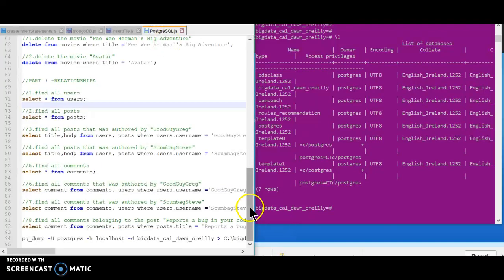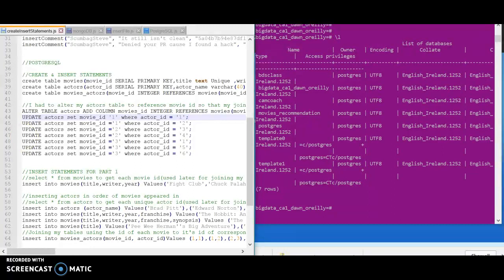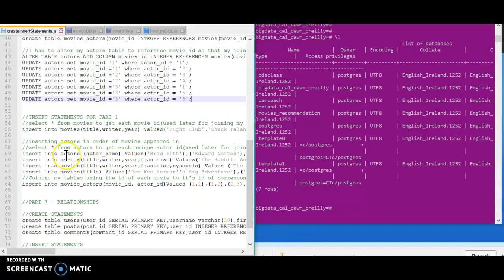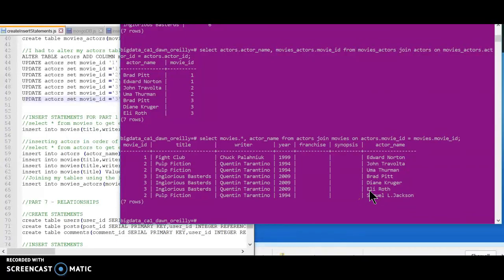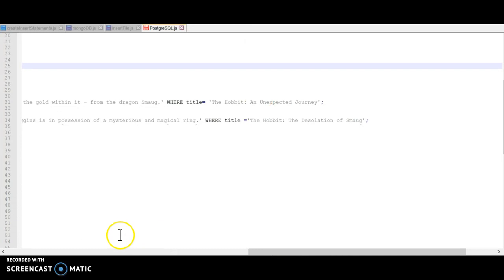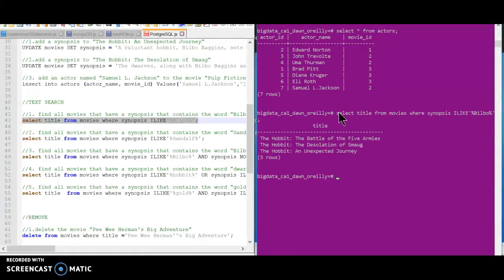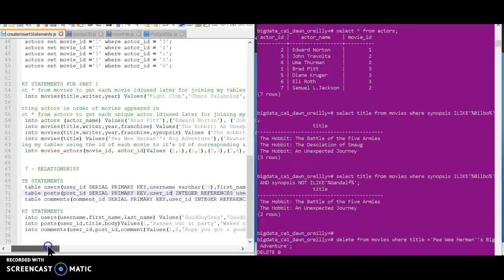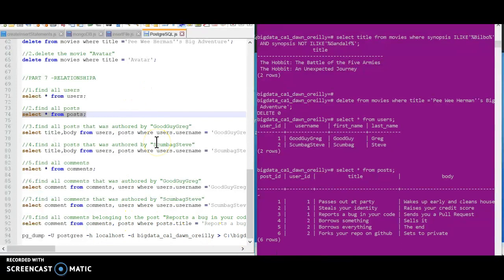Big Data CA1 - PostgreSQL